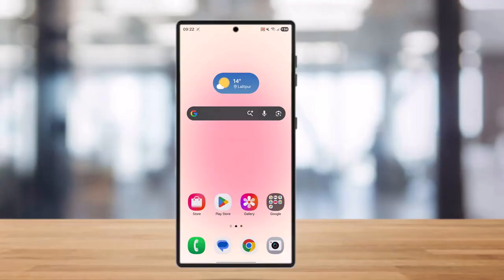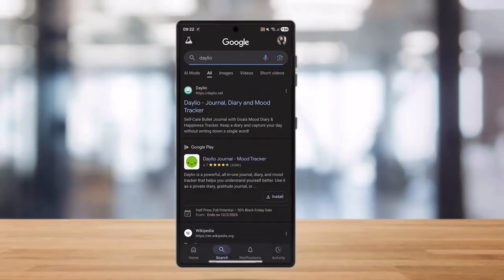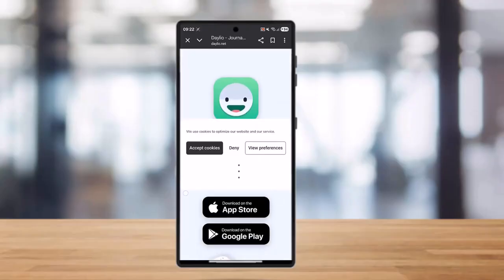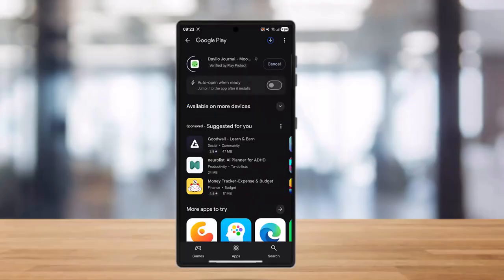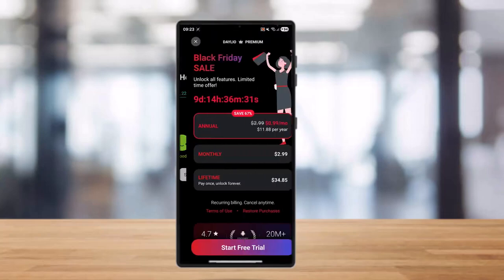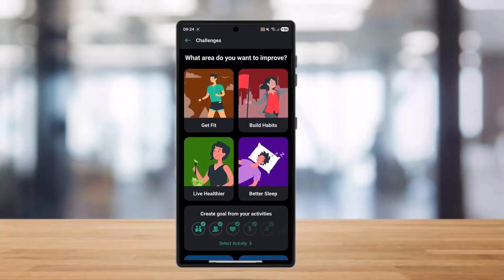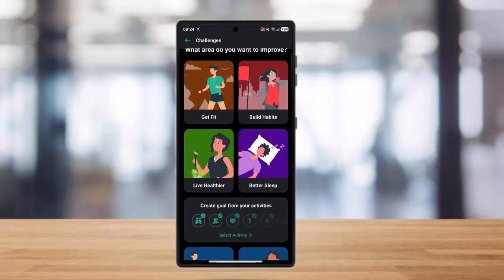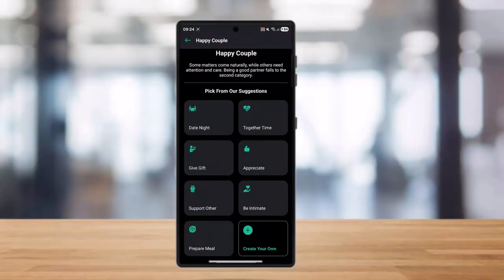How To Track Gratitude Daily Using Daylio !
In today’s video, we’re going to show you how to track gratitude daily using Dailyio. If you want to build a habit of noticing positive experiences and improving your overall mood, this step-by-step guide will help you log and analyze your gratitude effectively.

To start, make sure you have the Dailyio app installed from your Play Store or App Store. Once installed, log in to your account or create a new one if you haven’t already. This app provides a simple and intuitive way to track daily activities that bring you joy and positivity.

Next, customize your activities in Dailyio to include positive experiences such as walking in nature, reading, spending time with friends, or learning something new. By building these activities into your daily tracking, you can start creating a consistent habit of gratitude.

For each day, log your mood and select the relevant gratitude-related activities you performed. Whether it’s self-growth, quality time with loved ones, or a small personal achievement, logging these actions helps you see patterns in your emotional well-being.

Finally, by reviewing Dailyio’s statistics, you can identify which activities are linked to a more positive mood, helping you better understand what brings you gratitude.